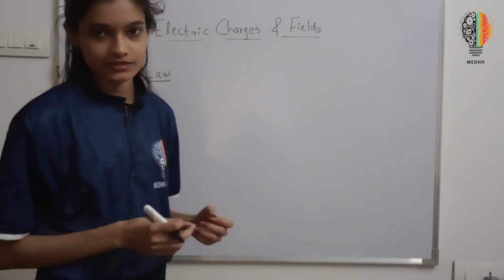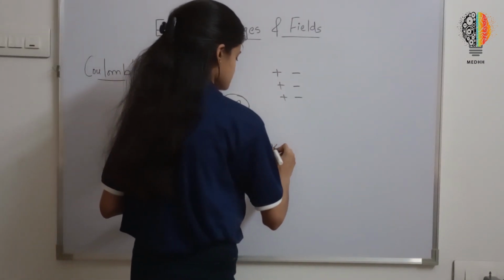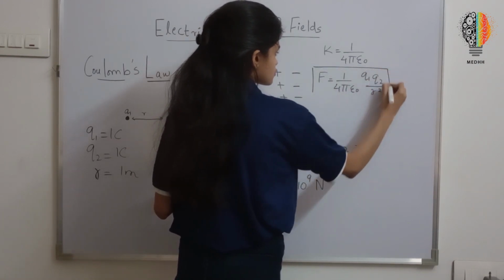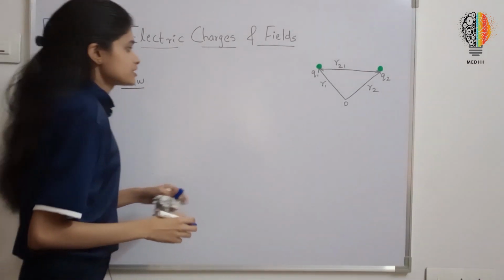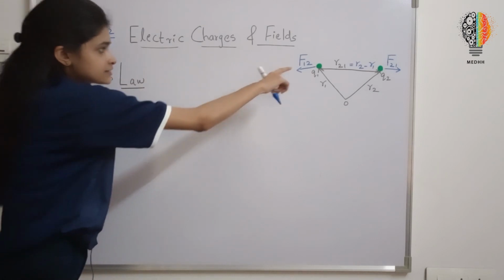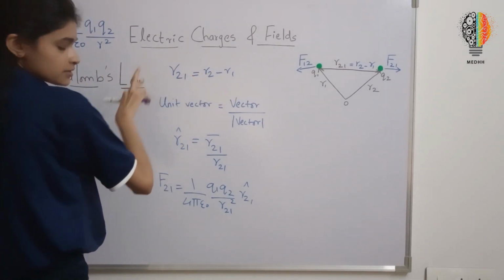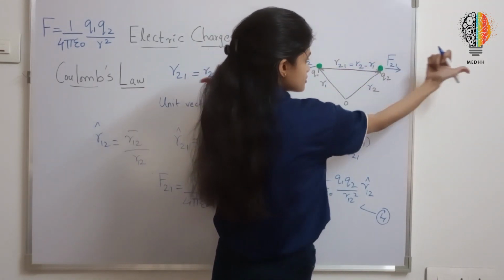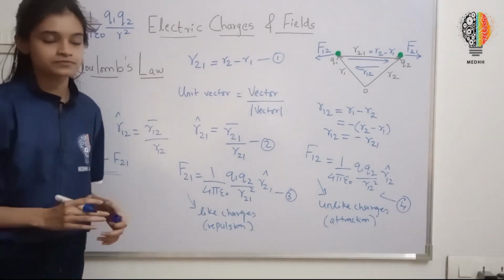Coulomb's law(Electric Charges and Field)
Have you ever wondered how a plastic comb can attract a few pieces of paper? The electrostatic force that is responsible can be calculated using Coulomb's Law. Let's take a look at what the law states.